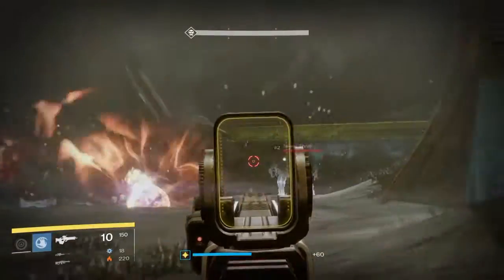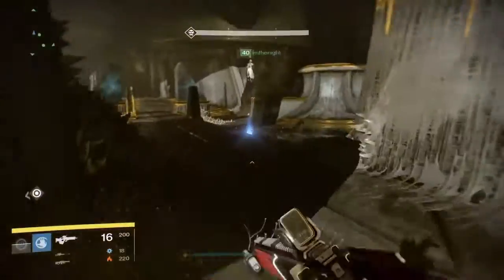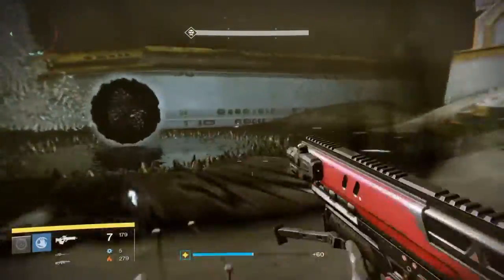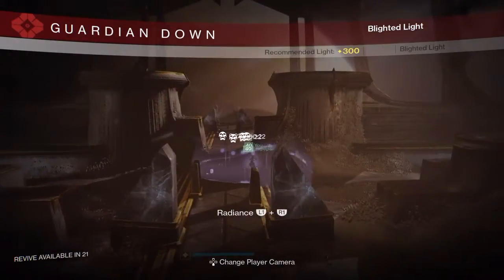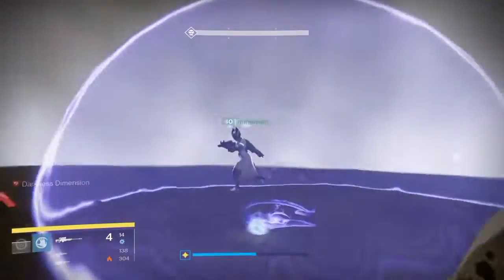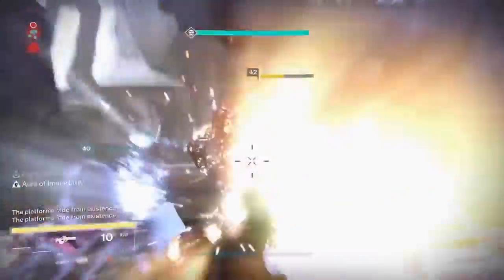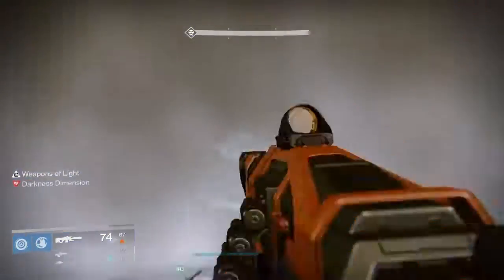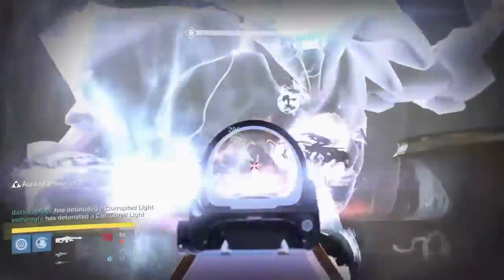Destiny - Full Oryx Kill (Tips and Tricks)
The Full Oryx Boss Fight. I give a few pointers and a basic guide on how to defeat Oryx.  Scout Rifles and Snipers are the way to go for this raid in general and the boss fight specifically. less than 295 light is not recommended. Communication and teamwork is everything when it comes to the raid. you cannot afford to not do full damage, therefore if a team member dies more than two times or the entire fireteam dies more than twice it is recommended to wipe and redo the fight. Good luck !